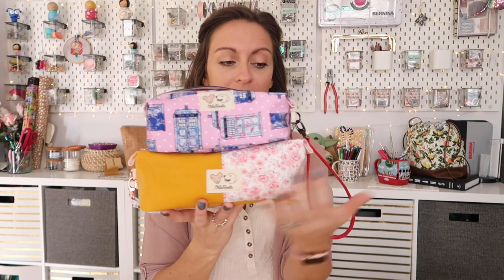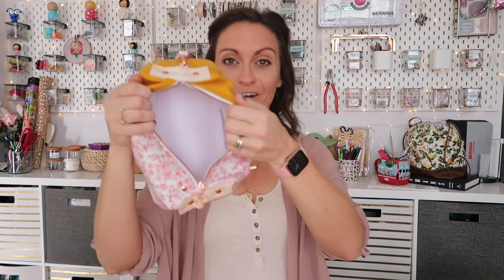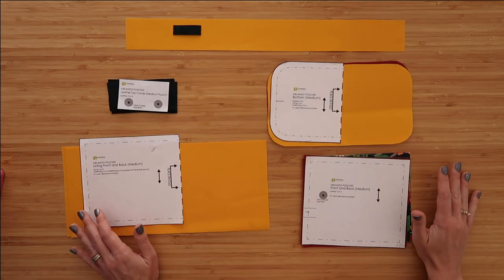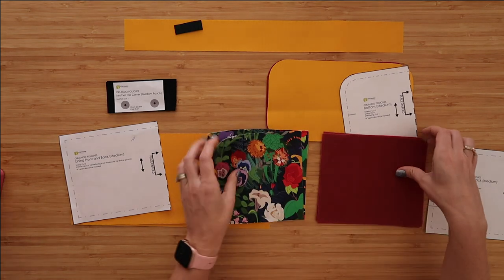The Pouch I Can’t Stop Making! 3 Sizes - Including A Pencil Case! Orlando Pouches from I Think Sew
I love making bags, pretty much all bags. But I don’t usually make more than 2 of the same one. I’ve made 4 of these so far, with plans for more! This is a really fun pattern to practice some new techniques. Whether you’re just starting with curves and binding, or you’re ready to try a new method of dealing with those top corners of pouches, this bag is going to add some fun skills to your bag making tool kit.

Timestamps for each step in the first comment!

Happy Sewing!

Links!
*Hole Punch
*Kai Scissors
*Microtex 80/12 Needles
*Air Erasing Marker

Intro - 0:00
Materials - 6:01
Make Exterior Pieces - 10:40
Attach The Zipper  - 15:07
Attach D Ring - 20:07
Complete The Sides - 21:46
Prep and Attach Bottom - 24:50
Add Binding - 29:07
Box Top Corners -  32:48
Make Wristlet Strap - 43:47

*Clover Clips
*Frixion Eraseable Pens
*Chalk Marker
*Skinny Juki Presser Foot

*Main workhorse (Juki TL 2010q)
Portable workhorse: Bernina 350
New Kid in Town: Bernina 770QE